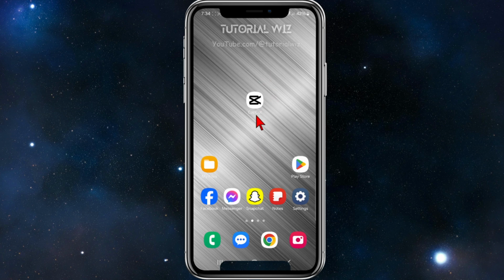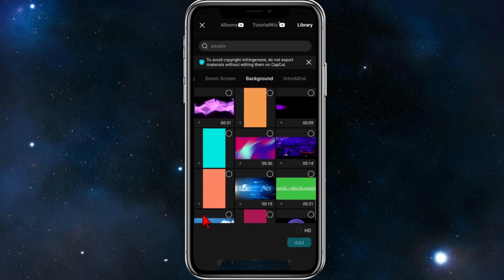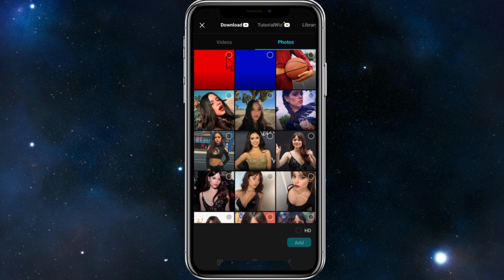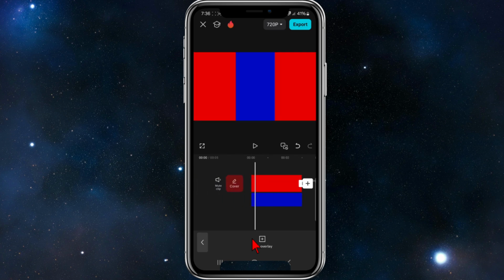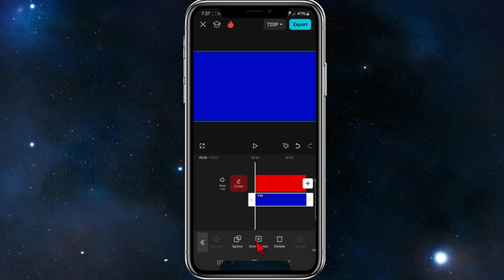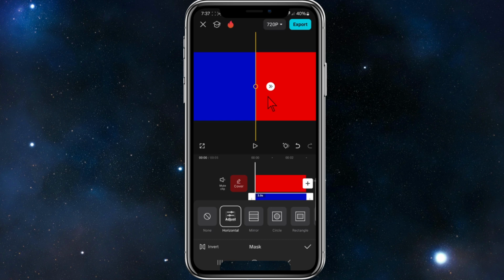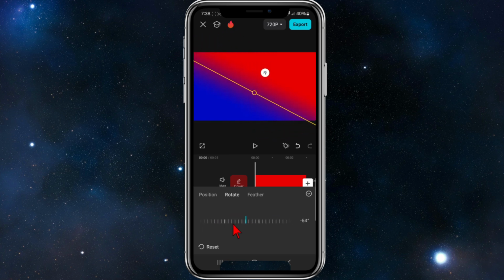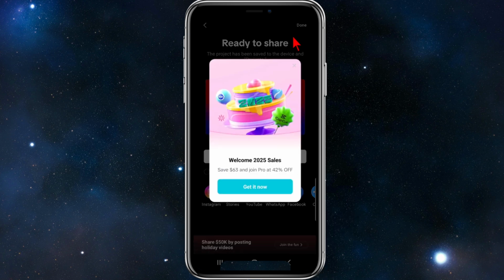How to Create Gradient Backgrounds in CapCut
In this video, we’ll show you how to create gradient backgrounds in CapCut. Follow these simple steps to add beautiful color transitions and enhance your video designs!